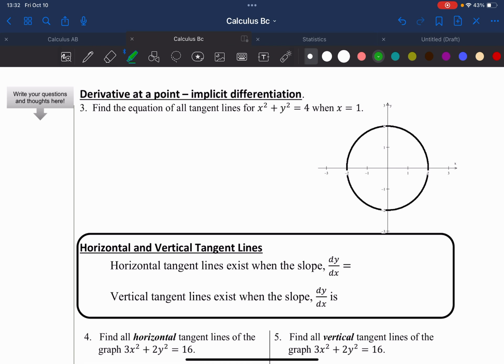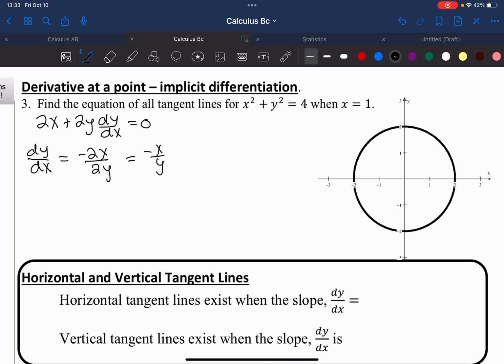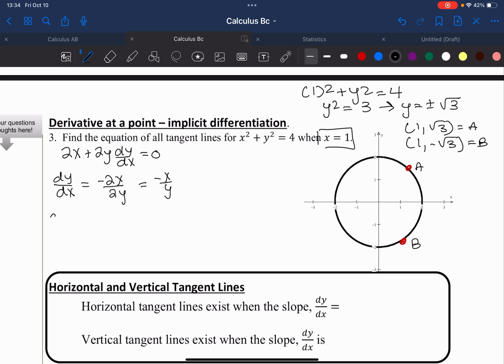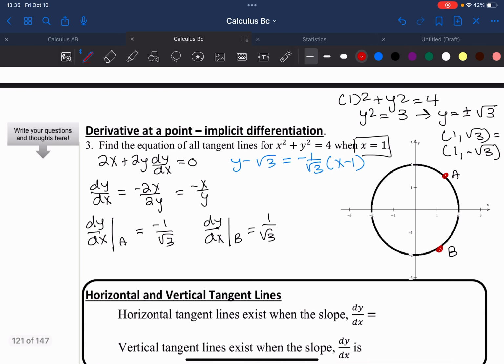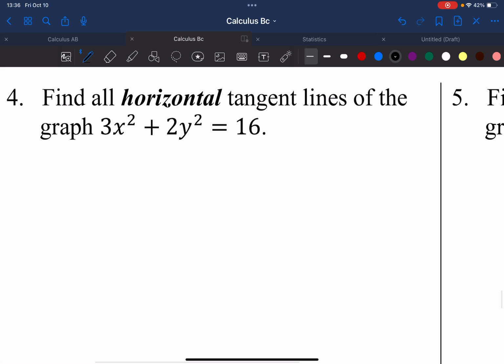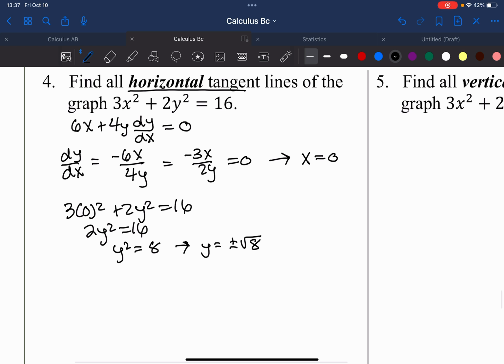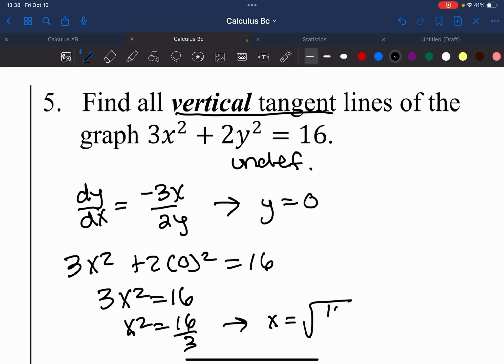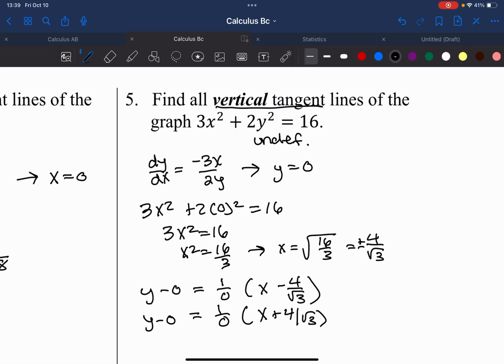Topic 3.2 AP/ Dual Calculus - Implicit Differentiation (Part 2)